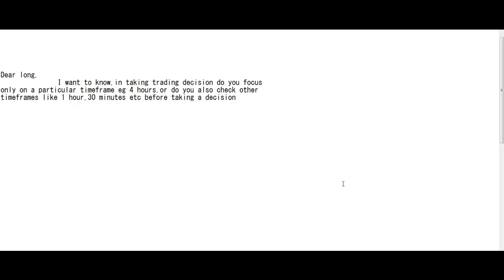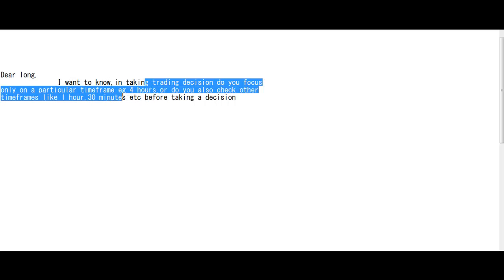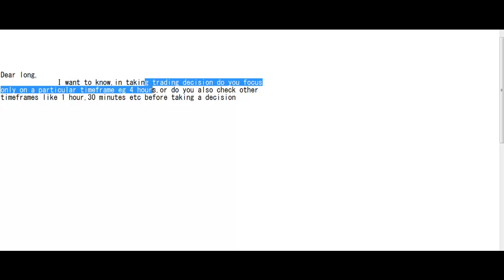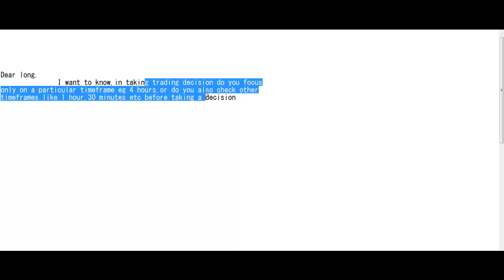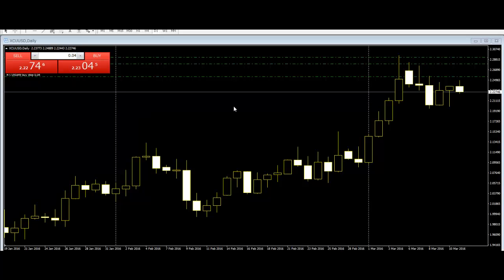Best Candlestick Pairs For Trading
The Best Pairs Of Candlestick For Trading